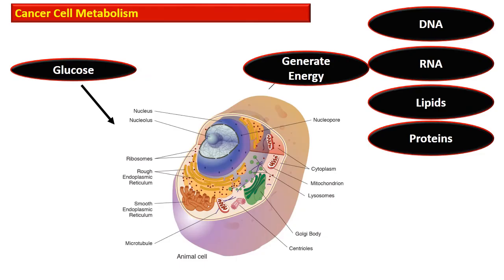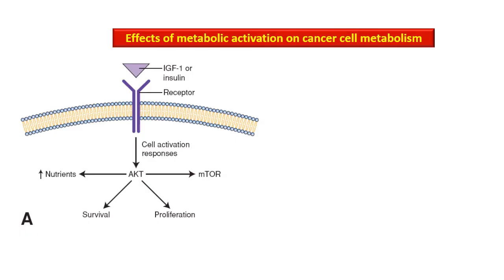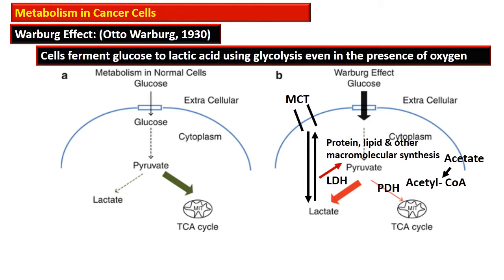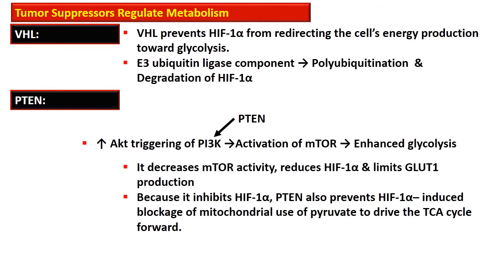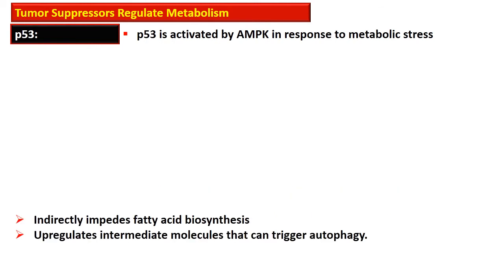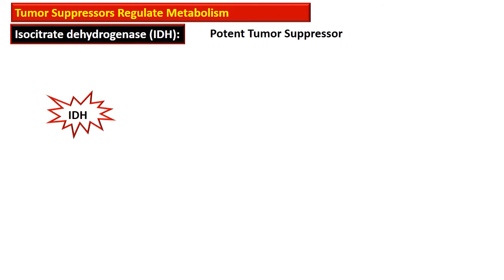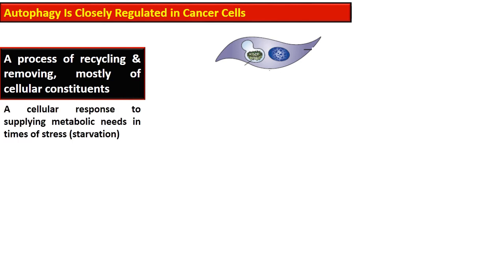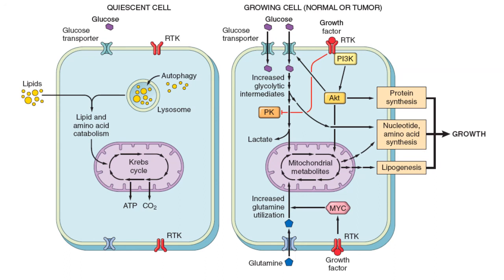09 - Molecular Basis of Cancer: Cancer Cell Metabolism